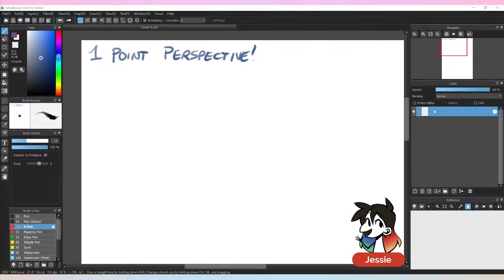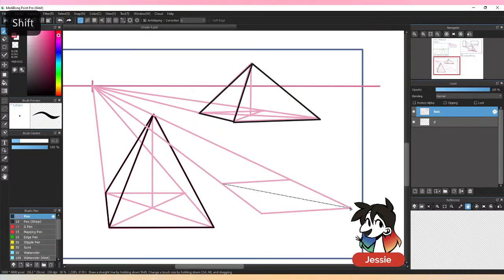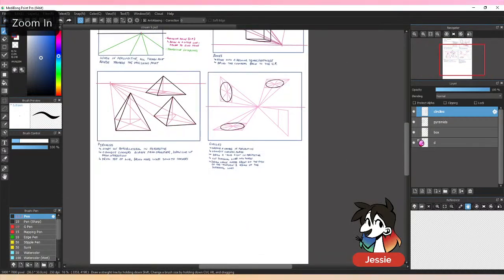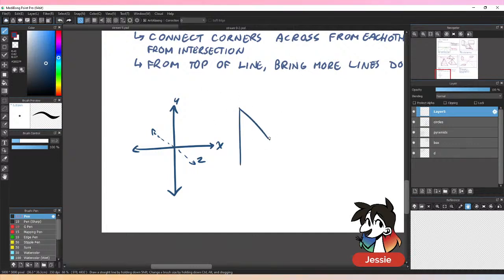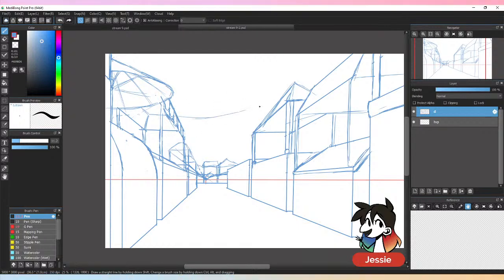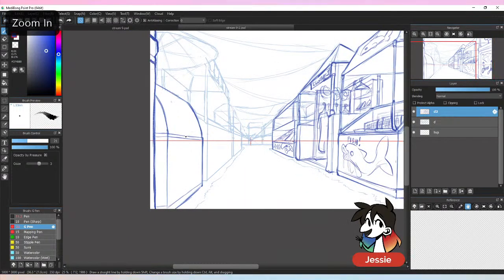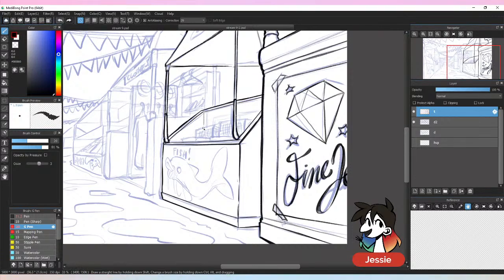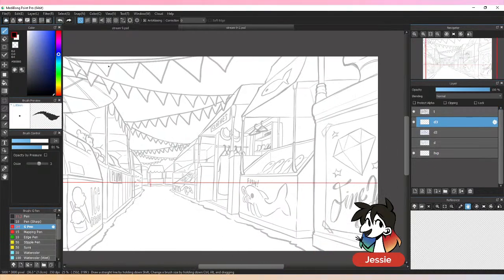🔴 Drawing in 1-Point PERSPECTIVE! ✍🏼 Digital Art w/ Jessie Chang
Join artist Jessie Chang as she goes over the basics of drawing 1-point perspective in MediBang! Grab your pencils, fineliners, or digital art tablets to join in on the challenge! She'll be taking your requests and sharing her tips and tricks! 🤩 Jessie teaches Cartooning & Anime and Art Mentorship at Winged Canvas.

🕓 Timestamps:
0:00 - Intro
2:13 - Introduction to perspective
8:11 - Drawing boxes and cubes in perspective
14:40 - Drawing a pyramid in perspective
26:10 - Drawing a circle in perspective

39:43 - Final illustration begins
42:14 - First sketch pass
1:13:46 - Second sketch pass
1:37:38 - Clean up / Line art